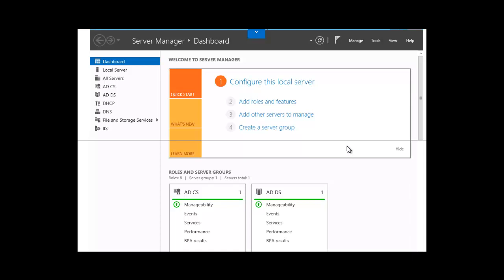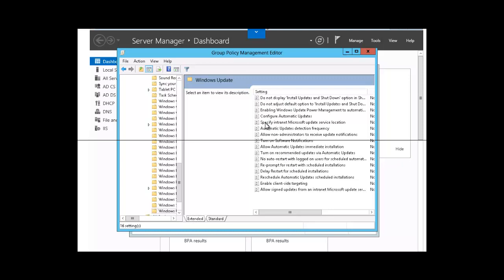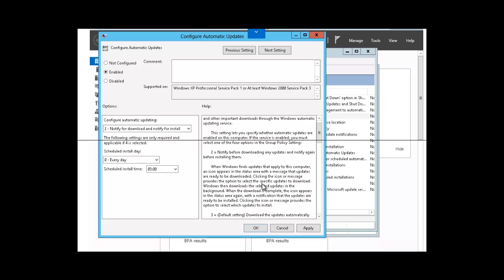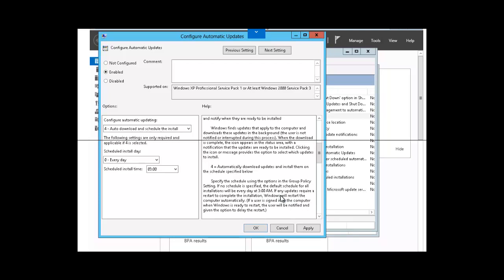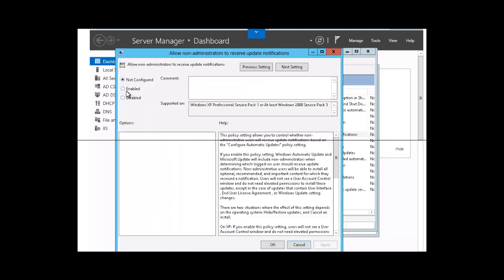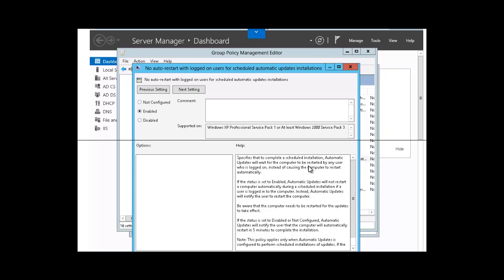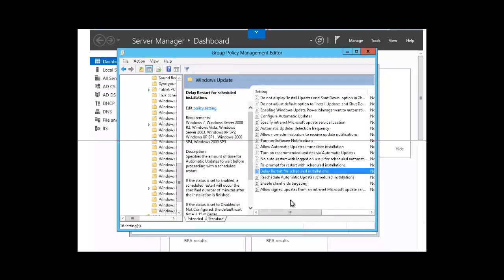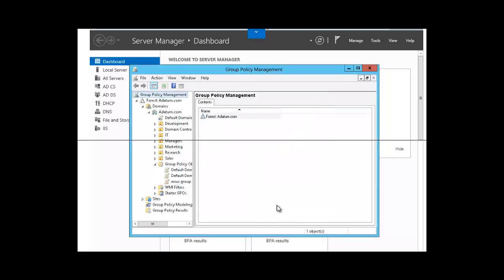WSUS Group policies - Etechtraining.com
WSUS Group policies